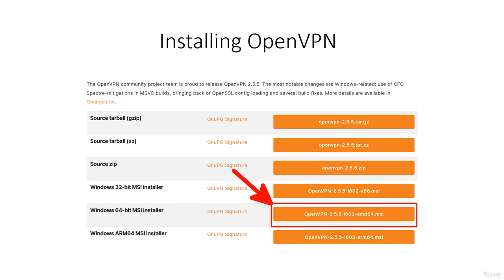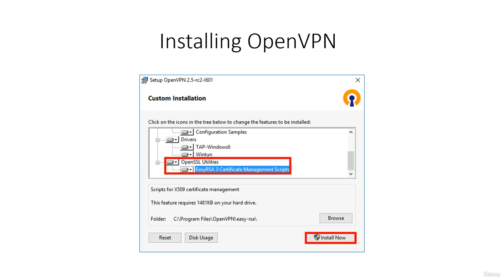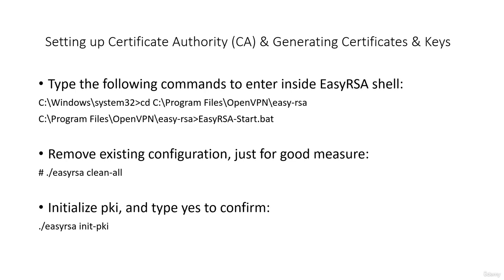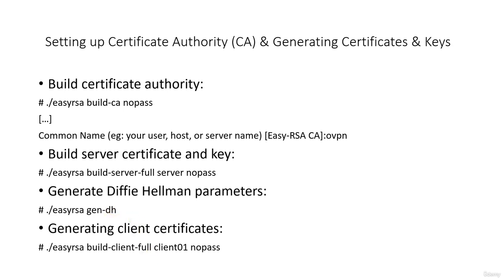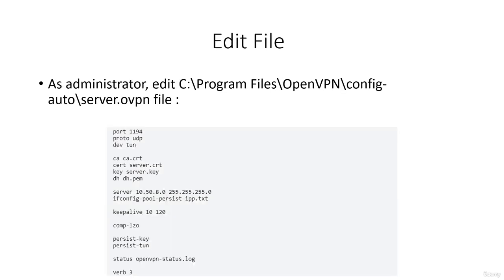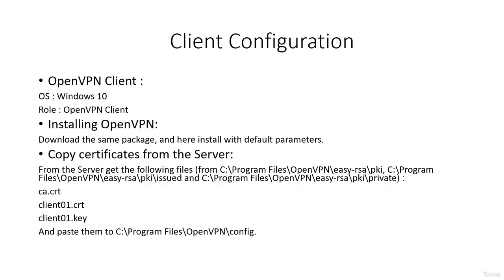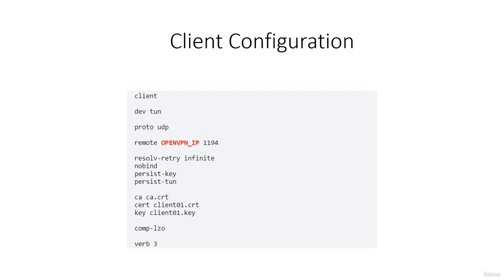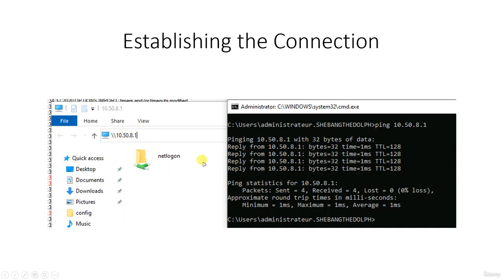29 Setting Up Open VPN Server & Open VPN Client Part 2